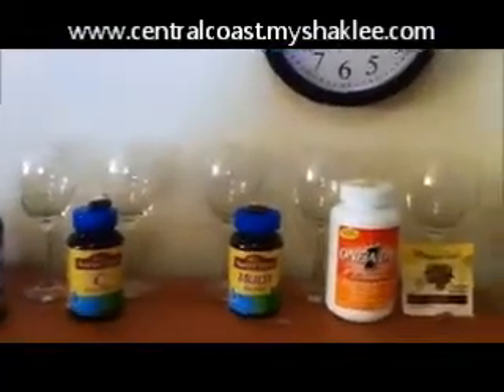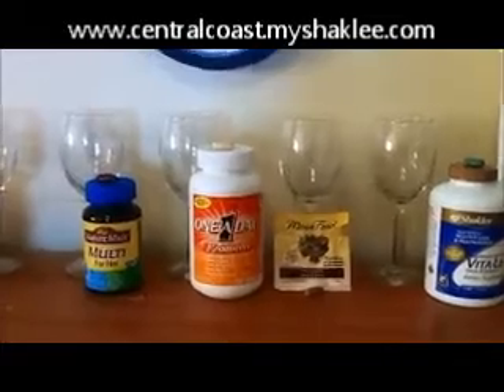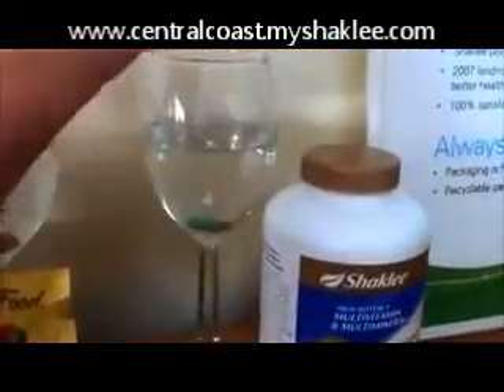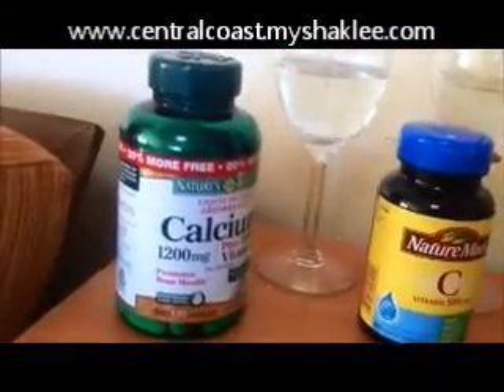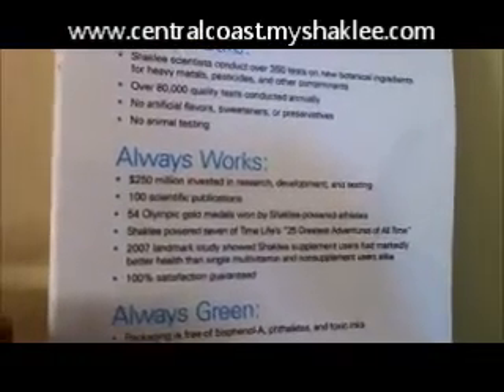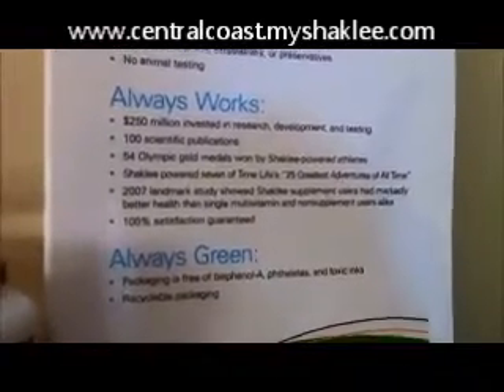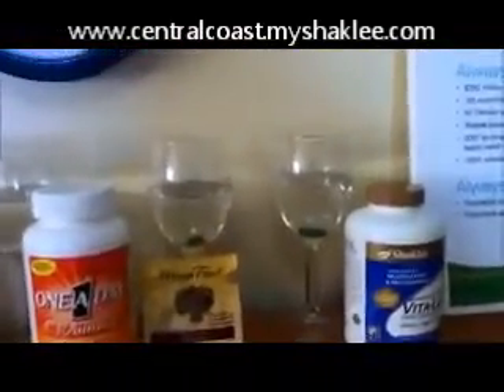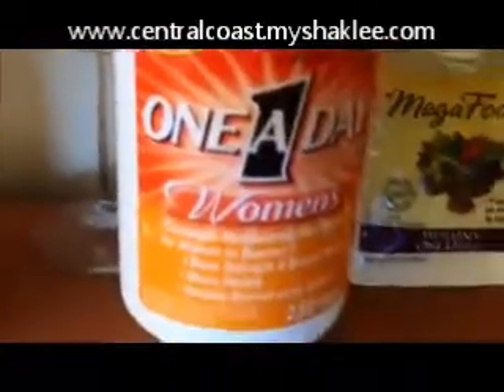Are Your Vitamins REALLY Working???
This was a test to see the dissolve rate on a few of the more popular vitamins vs Shaklee VitaLea. The results will surprise you!
You can do this test yourself with your own vitamins!